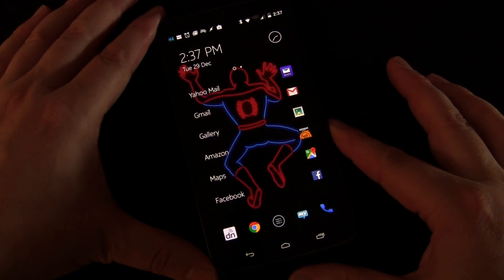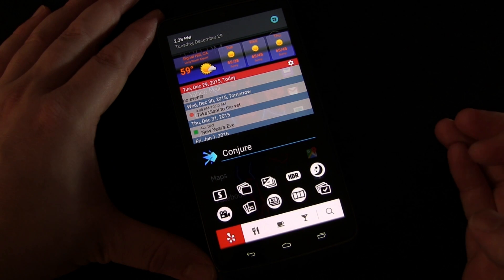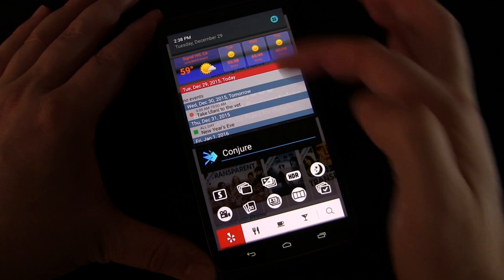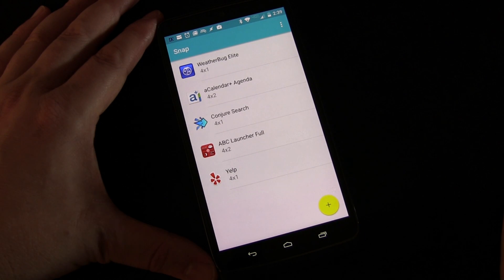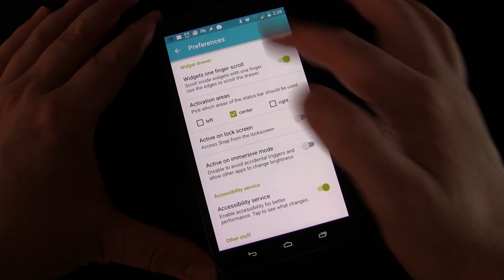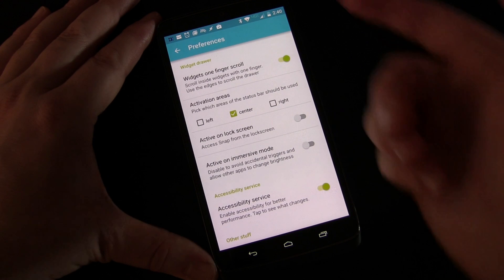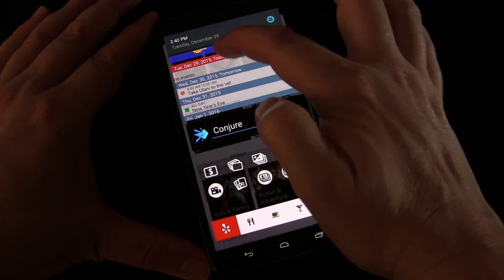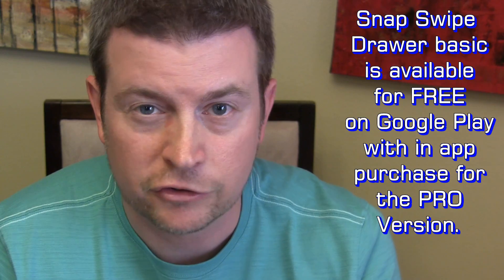Snap Swipe Drawer Widget Notification Panel for Android Phones - App Review and Demo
These days it's rare that I find a new app to add anything to my phone since I have been combing the app store for many years and pretty much have everything I need.  However, occasionally someone comes up with a new innovative idea with excellent execution that I can't help by try out.  After trying out the free version of Snap Swipe Drawer for a week, I knew I had to get the PRO version!  This excellent app adds a "second" notification panel to your Android but instead of notifications, it holds widgets - any widgets on your phone can be put on this panel.  Not only is this more accessible than widgets on your homescreen since you can access it anywhere, it pretty much eliminates the need of having widgets on your homescreen at all!  This is a brilliant idea and it works great.  If you like to customize your Android experience you have to check out this app - it takes customization and ease of use to a new level.